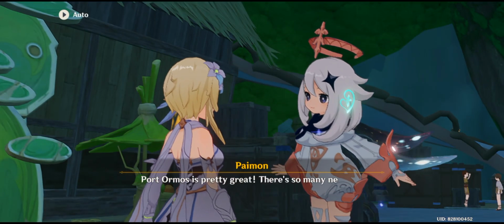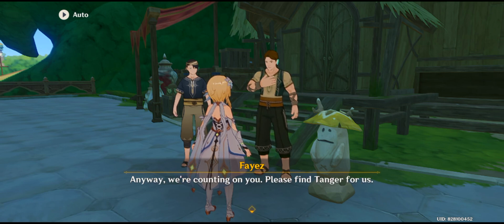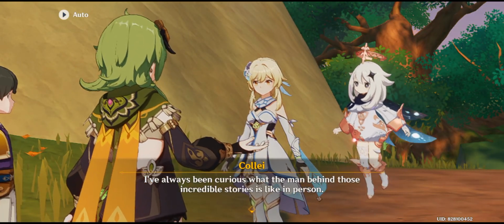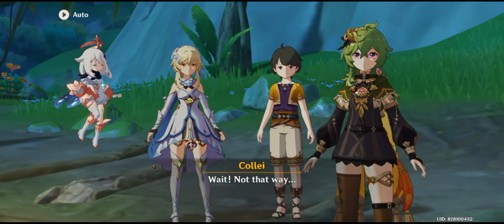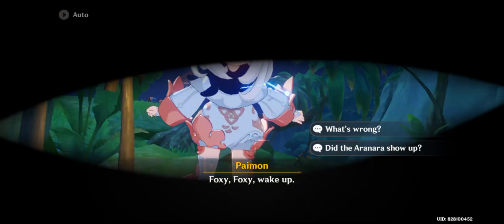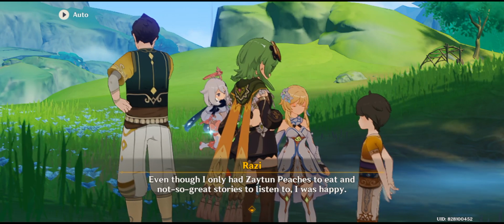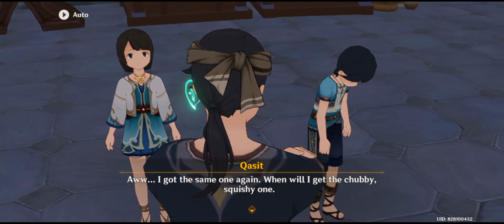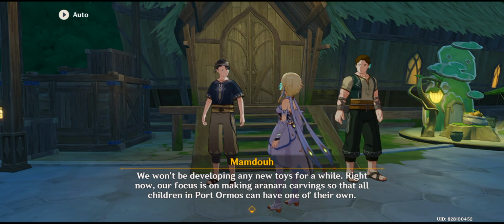Collei's Hidden Secret | Graven Innocence | Genshin Impact 3.0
Genshin Impact 3.0 Event
Graven Innocence
The Unappreciated Carving
Selling Like Hot Carvings

Not long after their very first adventure in Sumeru, the nation of wisdom, Lumine and Paimon finally arrived in Port Ormos, the busiest port in the nation. On their journey, they meet two woodworker who were less than excited. They had just finished carving their "Prototype Aranara." Turns out Paimon and Lumine also has a less than favorable opinion about the woodcarving done by Mamdouh. The carving is based on Aranara, a magical creature from Sumeru. They made the carving to celebrate the store's 20th anniversary.

Lumine then asks the children about the carving. Qasit says it looks nothing like an Aranara. Alia says it doesn't give the feeling of an Aranara. Ruhi, however, says that it looks fine, just not as an Aranara. The carving was based on Uncle Tanger's biggest hit, the story about Aranara. That same story was what inspired the woodcarving. The woodworkers were asking Tanger for guidance. But as soon as he agreed, he went to the forest with his son for inspiration, and they hadn't returned yet. They ran out of time, and since their previous toys were a major success, they decided to make the carving based on their imaginations.

Lumine and Paimon then decide to head out to Gandharva Ville. Along the way there, they met Collei with a boy. The boy, named Razi, seems to have a certain problem he doesn't want to let anyone know. Collei suggests that he talk to a tree hollow about his problem and let Aranara listen to it. Turns out Razi was Tanger's son. He ran off because of his argument with his dad. In the end, they decide to meet Tanger at his location based on Razi's direction.

At Tanger's campsite, Tanger thanks Collei because he can finally meet his son. Tanger had found evidence that proves Aranaras exist in real life. He found a couple of notes inside a tree hollow in the middle of the forest. The handwriting suggests it might be from an Aranara. So Tanger and Razi decided to wait until an Aranara appeared. Collei suggest for them to return since Aranara are sensitive creatures.

At night, Paimon notices that Collei was missing and so she wakes Lumine up to search for her. She was in the tree hollow they visited earlier. The notes they saw earlier were Collei's personal notes. Collei finally came up with a smart idea to show that these notes didn't come from an Aranara. The next morning, Tanger decided to check on the notes again. He found a new note indicating an event in Mondstadt that clearly disproves the initial assumption of the notes being from an Aranara.

Turns out it was Razi who came up the entire Aranara story, not Tanger. His dad's stories were really bad and full of strange metaphors. One day, Razi told his dad a story he came up with, and it made him really happy and excited. It turned Tanger into a really famous storyteller, and he can finally afford more stuff for dinner. Razi wanted his dad to stop living a life of lie. Same reason why he kept how Aranaras looked a secret. Razi, Collei, and Tanger then decide to explore Sumeru to look for inspiration for the Aranara.

Timeline
0:00 The Unappreciated Carving
8:30 Go to Gandharva Ville and find Tanger
15:30 Follow Razi to find Tanger
18:10 Talk to Tanger
24:00 Follow Tanger
27:20 Talk to Tanger
31:30 Go to the encampment at night
34:20 Early the next morning
46:10 Selling Like Hot Carvings